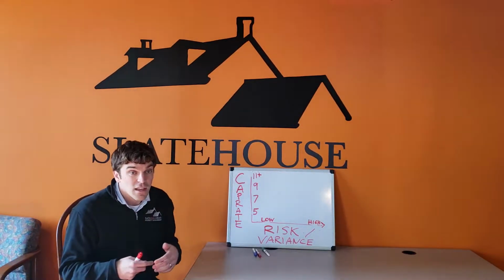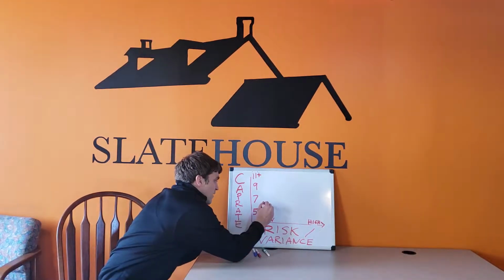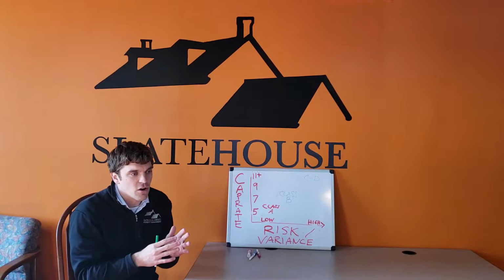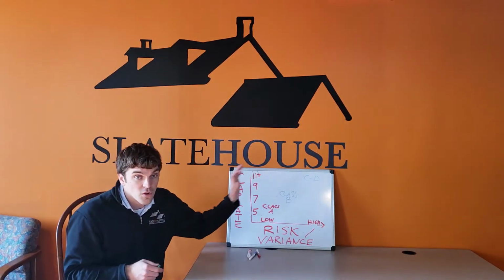Which type of property should first time investors acquire?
Video goes through the difference between Class A, Class B, and Class C/D properties, and the impacts of CapRate and risks of each.  Gives suggestion for type of property for new investors to target.